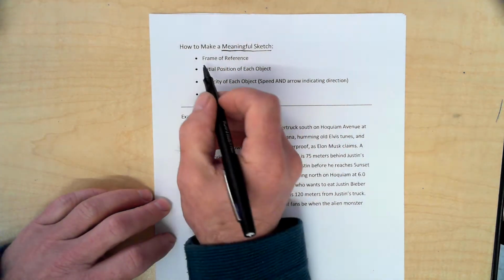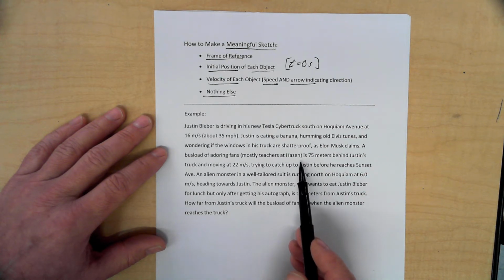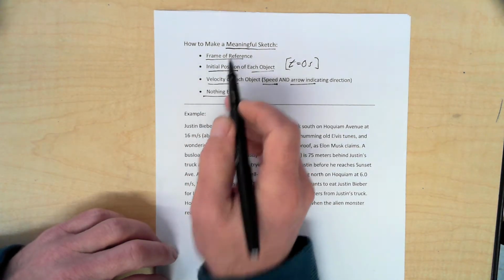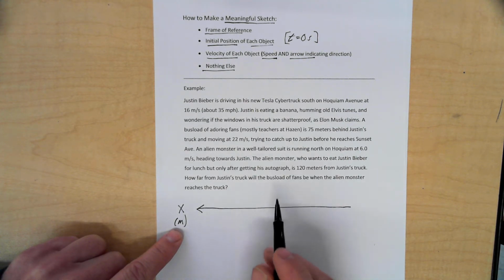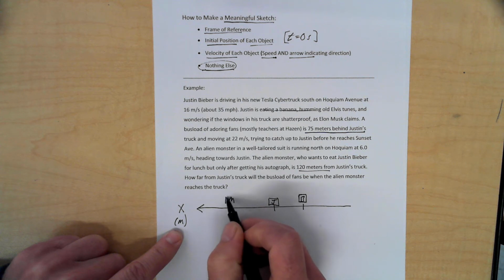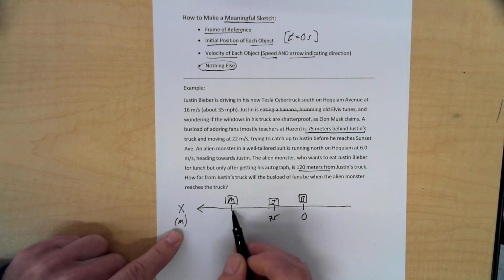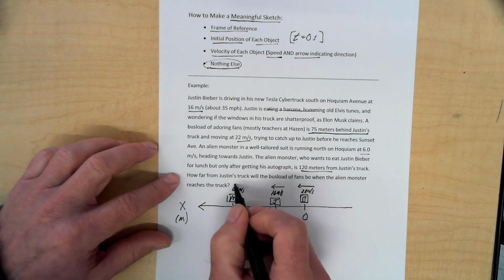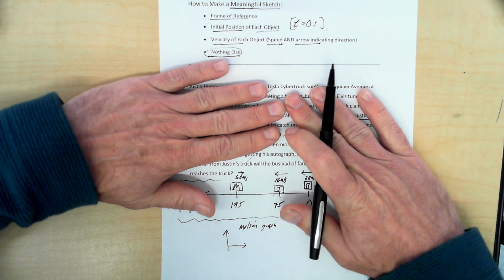How to Make a Meaningful Sketch for a Motion Problem